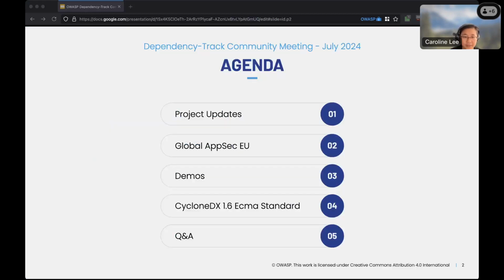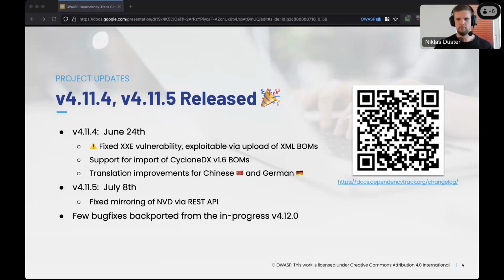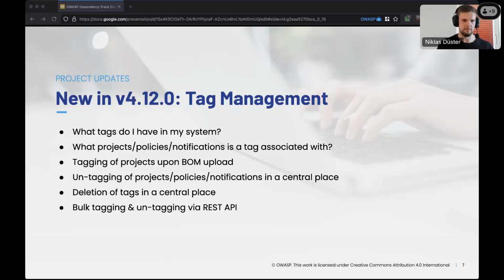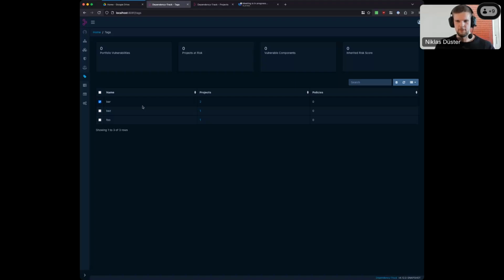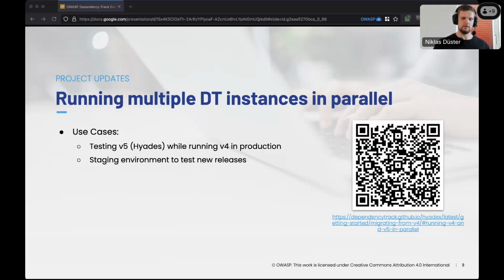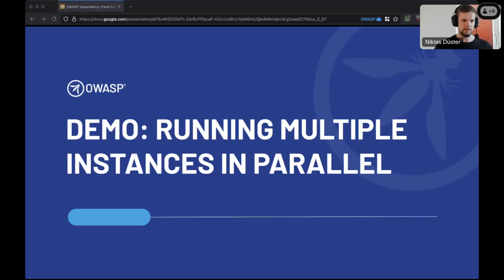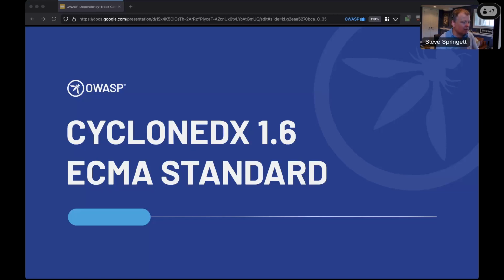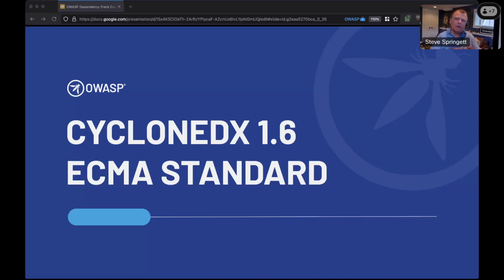Dependency Track Community Meeting (2024-07-10)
00:07 Intro
00:42 Agenda
01:15 Project Updates: v4.11.4 & v4.11.5 Released
04:25 Global Apsec EU July 2024: Experiences
08:28 Global Apsec San Francisco September 2024: Call for Papers
09:03 Project Updates: Upcoming Tag Management in v4.12.0
12:32 Project Updates: Tag Management Demo
20:26 Project Updates: Running Multiple DT Instances in Parallel
26:05 Project Updates: Running Multiple DT Instances in Parallel Demo
30:53 CycloneDX 1.6 Ecma Standard
36:51 Q&A
52:12 Outro